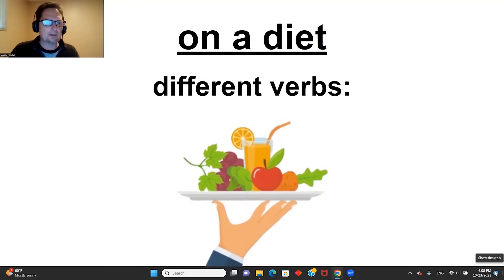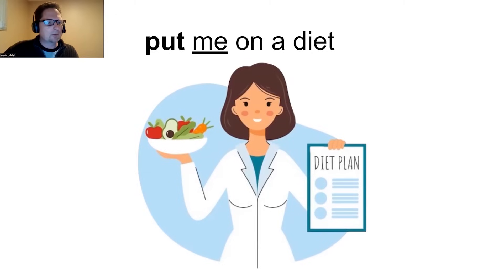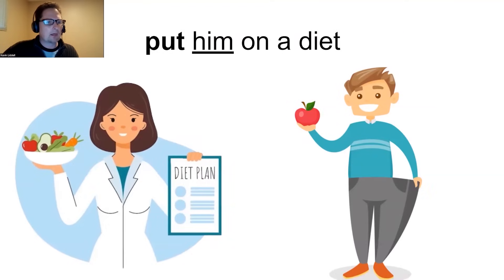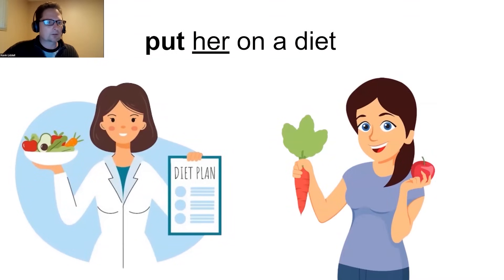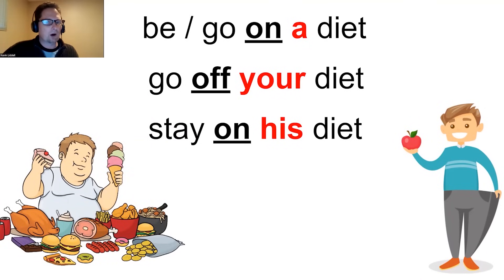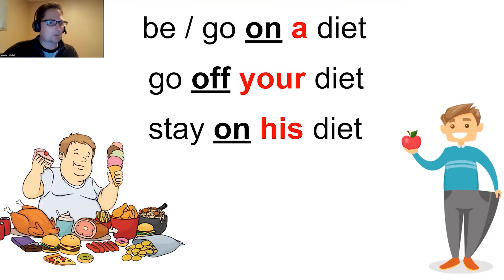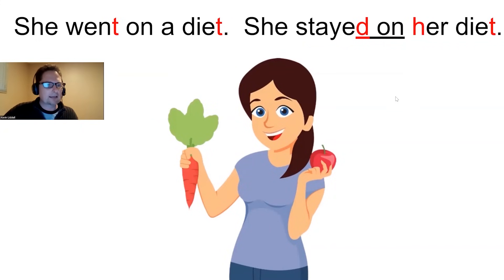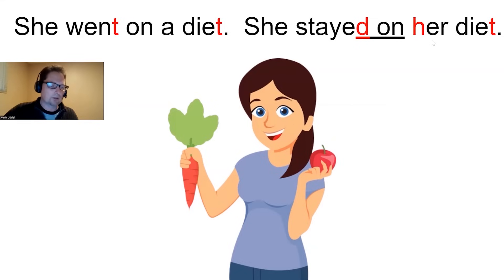AMERICAN ACCENT TRAINING / ON A DIET - USING DIFFERENT VERBS / AMERICAN ENGLISH / REAL-LIFE ENGLISH